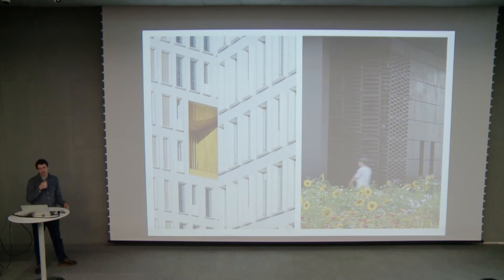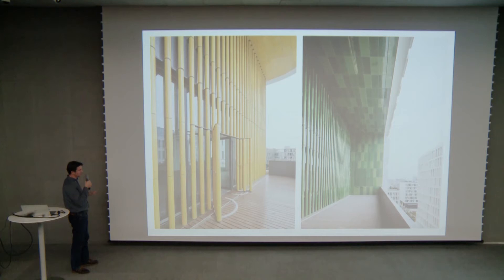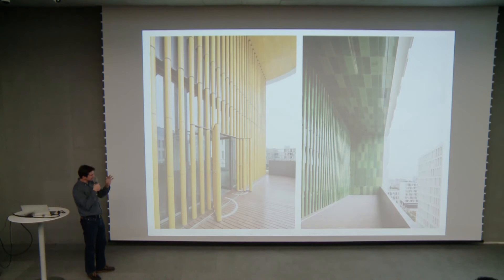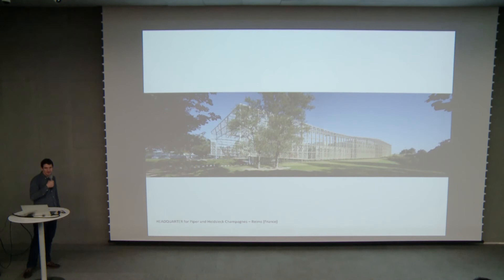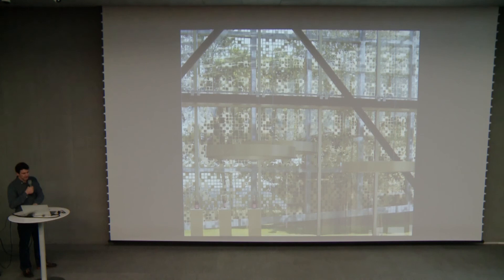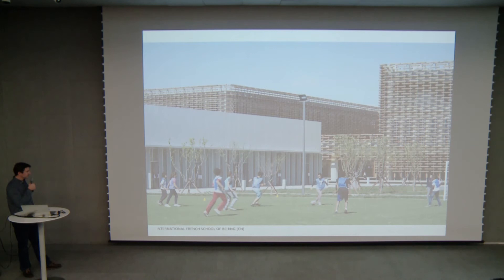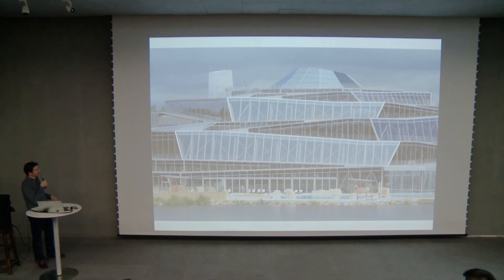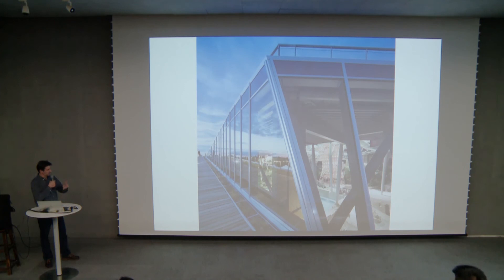Project Selection by Jacques Ferrier Architects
Aurélien Pasquier, Director of JFA China ties a thread between recent projects in order to illustrate the JFA approach to envelope design.

1. French Pavilion, Shanghai
2. Hypergreen Environmental Skyscraper Research Project
3. Yidian 1+2 Offices complex, Shanghai
4. Hachette Livre HQ, Vanves
5. T20 Offices, Shanghai
6. Metropole Rouen HQ, Normandie
7. Piper & Heidsieck Champagne, Reims
8. International French School, Beijing
9. Waterpark for Disneyland, Paris